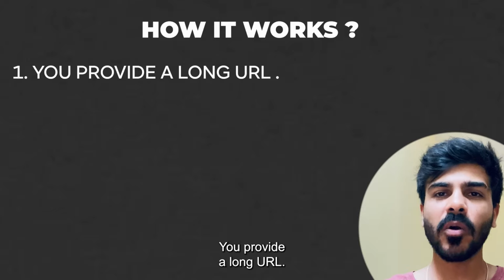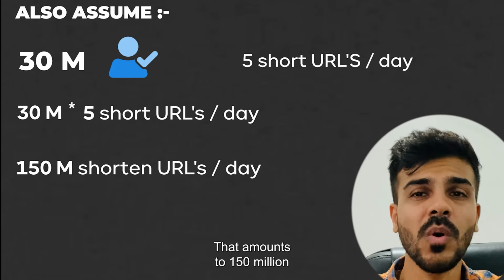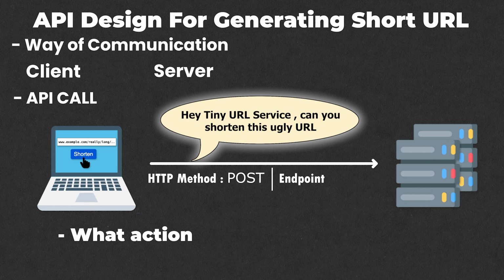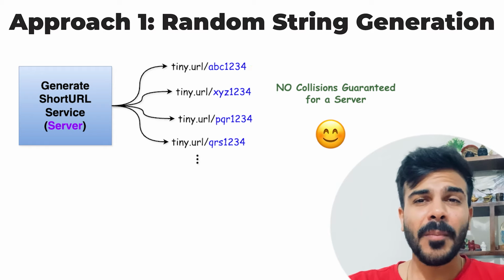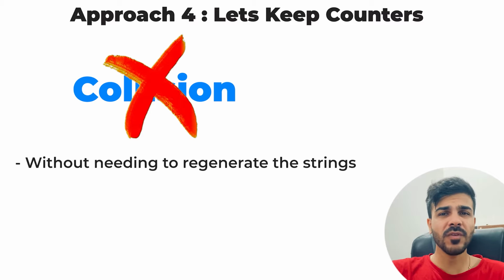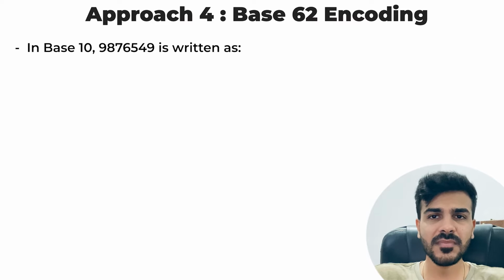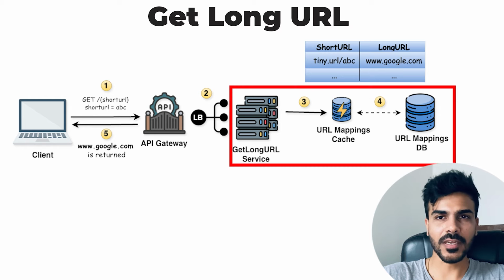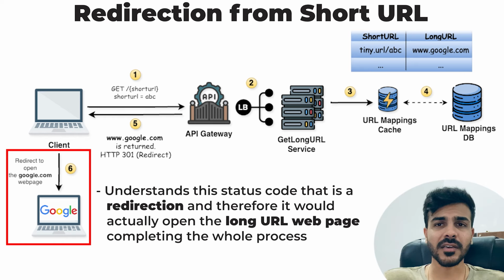TinyURL System Design | System Design Interview with Microsoft SDE-2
Welcome to the ultimate guide on System Design for a URL shortening service like TinyURL! In this detailed video, we explore the architecture, key components, and trade-offs involved in designing a large-scale URL shortener system. Whether you're prepping for a system design interview or aiming to strengthen your understanding of how TinyURL-like services operate, this video has you covered with best practices and practical insights.

- Core architecture of a URL shortening service
- Key design considerations for scalability, reliability, and availability
- How to handle high read/write traffic and efficiently generate unique short URLs
- The role of databases, caching, and load balancing for quick access and retrieval
- Real-world examples and case studies to solidify your understanding.

*Timestamps:*
0:00 Introduction - What is a TinyURL Service
0:45 Introduction - Why do we need a Tiny URL Service?
1:46 Deciding Requirements - Functional Requirements
2:56 Deciding Requirements - Non-Functional Requirements
4:12 Capacity Estimation - DAU / MAU
5:10 Capacity Estimation - Throughput
6:46 Capacity Estimation - Storage
7:48 Capacity Estimation - Memory
8:36 Capacity Estimation - Network/Bandwidth
10:24 API Design - Generate a Short URL
12:32 API Design - Get Long URL back
13:43 High Level Design - Generate Short URL
15:20 High Level Design - Problem: Collisions
16:37 High Level Design - Approach 1: Random String Generation
17:48 High Level Design - Approach 2: Random String Generation using LongURL
19:38 High Level Design - Approach 3: Check DB for Collisions
22:09 High Level Design - Approach 4: Lets Keep Counters
24:33 High Level Design - Approach 4 (Continued): Zookeeper
25:43 High Level Design - Approach 4 (Continued): Base 62 Encoding
30:15 High Level Design - Approach 4 (Continued): Final Design Diagram
32:12 High Level Design - Get Long URL
34:09 Deep Dive Insights - Database Selection
35:30 Deep Dive Insights - Data Modeling
37:23 Deep Dive Insights - Redirection from Short URL

Looking for more system design resources? where you'll find comprehensive tutorials, courses, and more to boost your system design knowledge.

Got any questions or topics you'd like us to cover?

Happy learning!